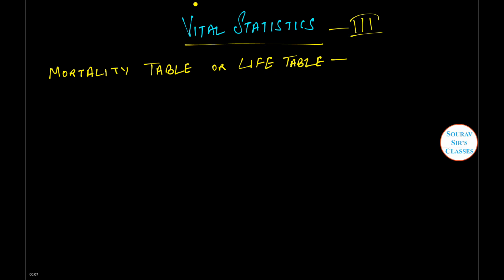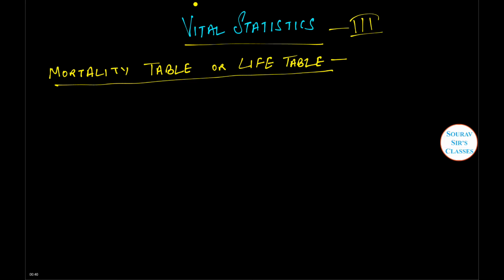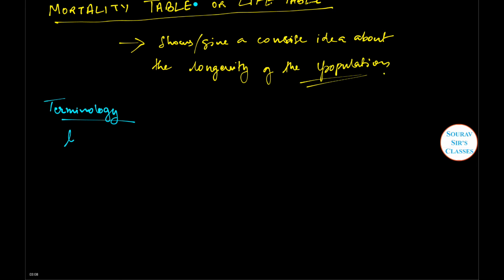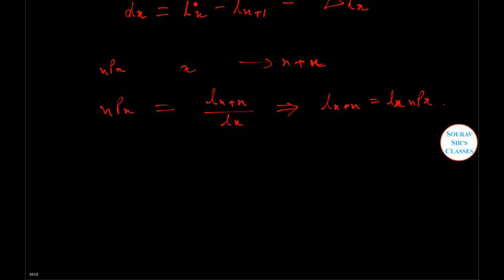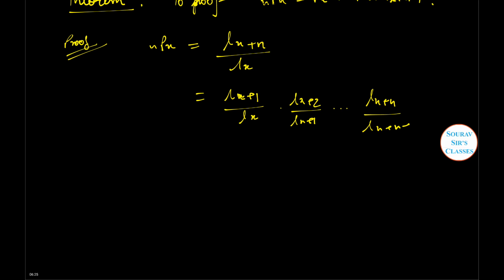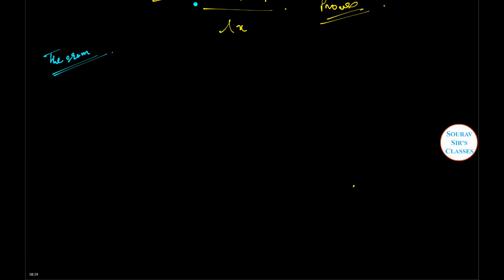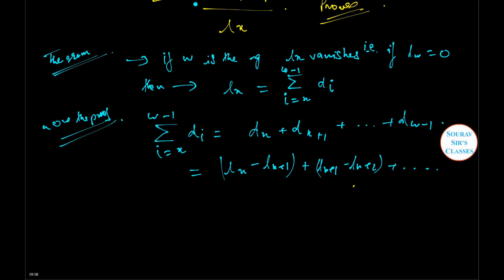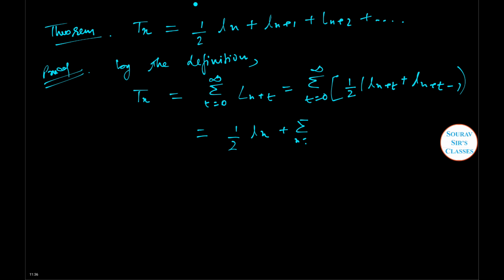VITAL STAT 3